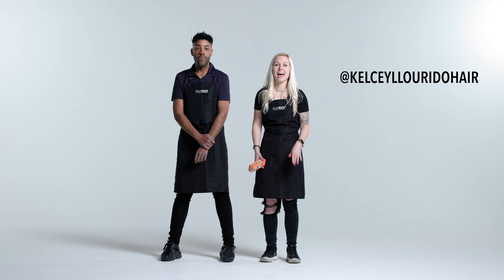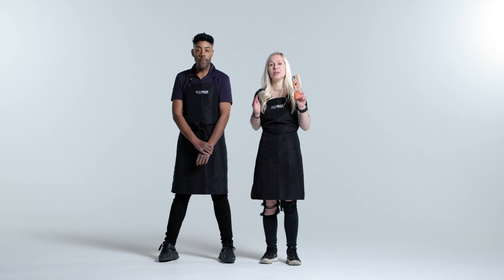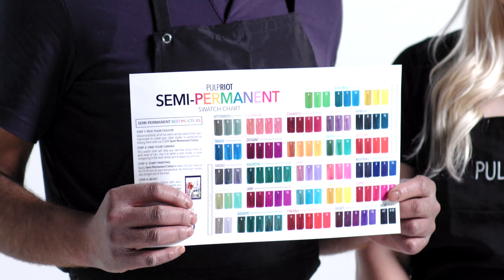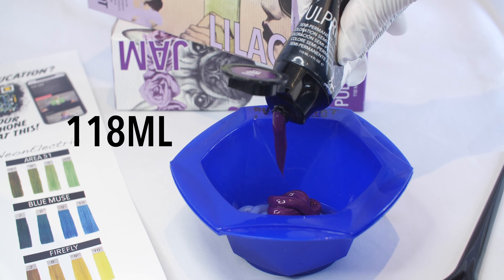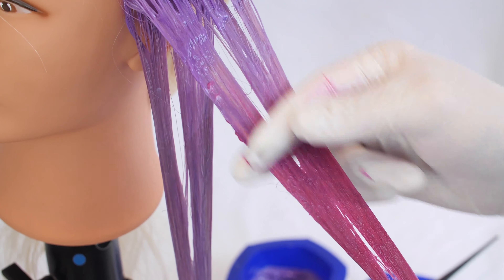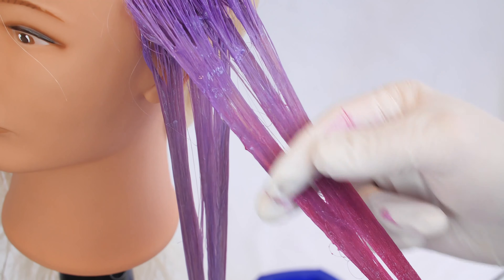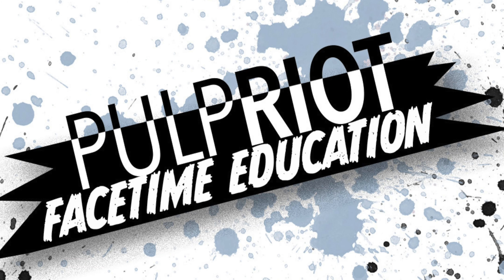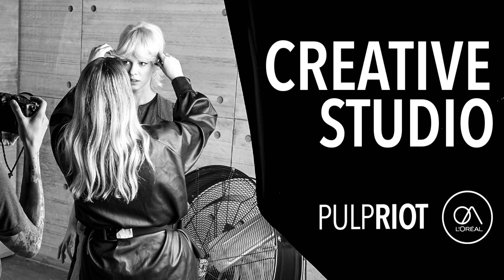Introduction on Pulp Riot's Semi-Permanent Colours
Check out the 30 superior Pulp Riot semi permanent shades available for you to try on!